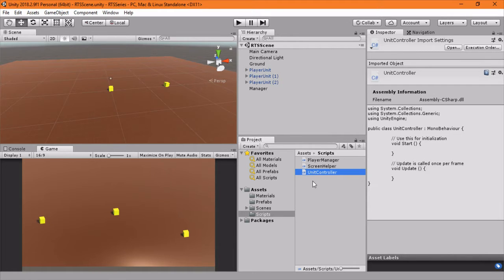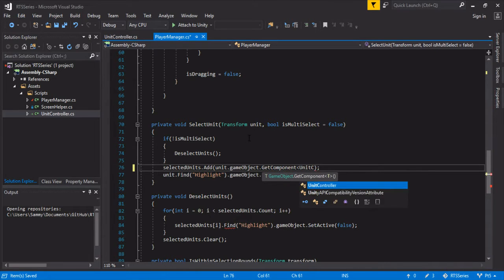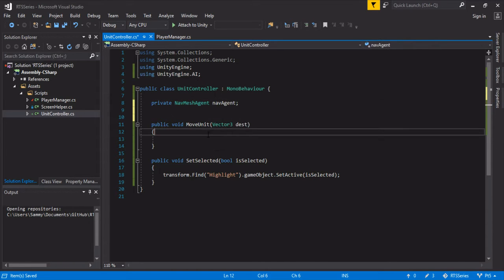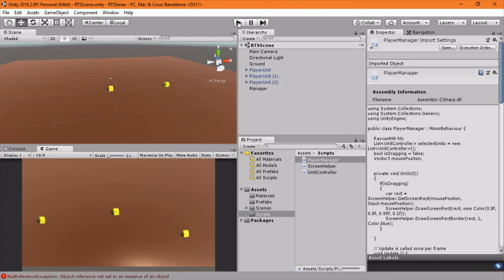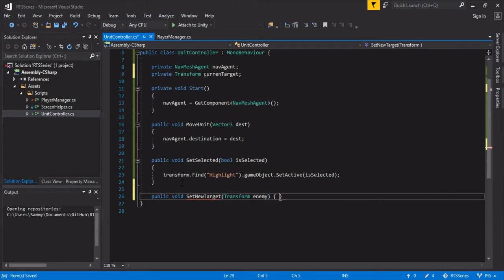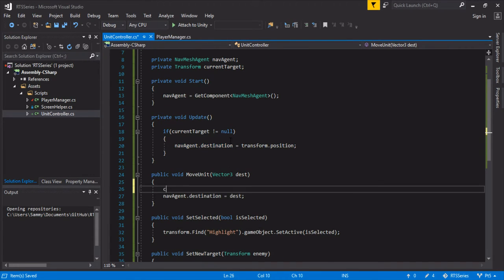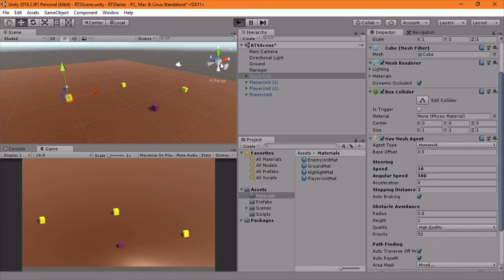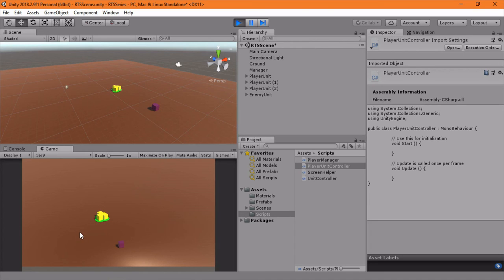RTS movement tutorial in Unity Pt5 - Basic movement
A continuation of the RTS series! In Part 5 we dive into moving the units (with NavMeshAgents) and using our right click to attack "enemy" units.